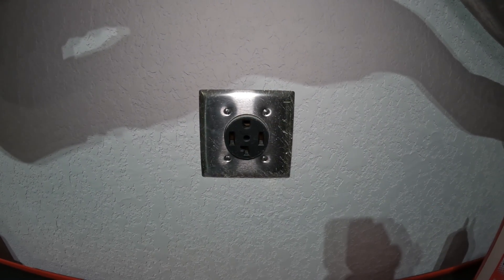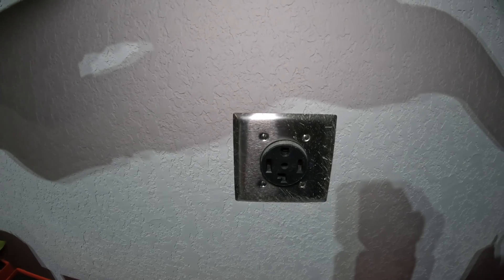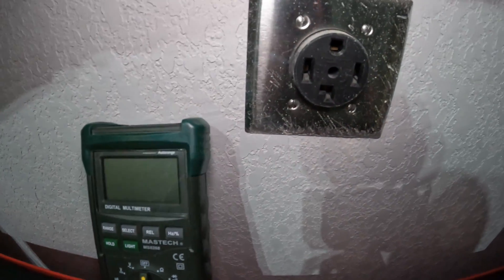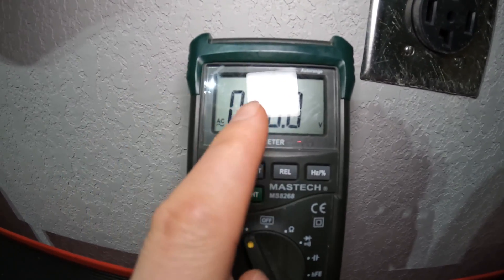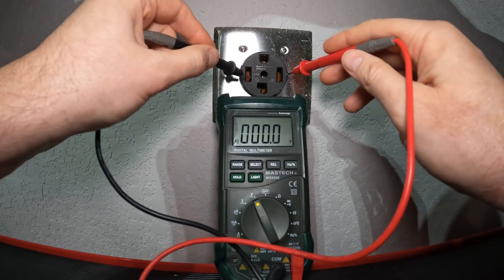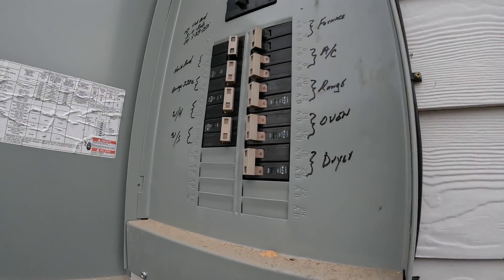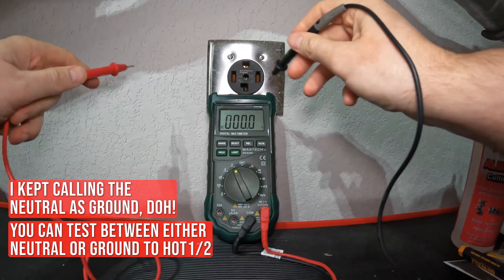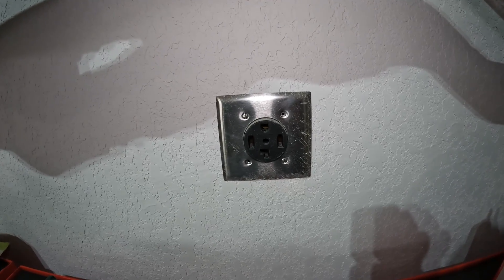How-To Test a 220v/240v 4 Prong Dryer Outlet! Easy! 4K HD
Having issues with your 4 prong 240v dryer outlet? No power? Not sure what's going on? This video will show you how to easily test the voltage of the outlet, how to cut the outside located breaker box 240v circuit, and how to use a digital multimeter to test!

Check out the z1lla shop on my :D There are a lot more products coming soon so check back often! Thank you!

Hopefully you find this video useful. It seems there are a number of videos that kind of do the same thing but most seem to be of low quality and that makes it kind of hard to see what is going on. I filmed this in 4k so hopefully everything is much clearer and easier to follow.

I go over how to setup the digital multi meter to test the 240v outlet, how to cut the breaker to the 240v outlet at the outside/exterior circuit breaker box, and how to re-test to verify power is off at the outlet (essential if you plan to perform any work on the wiring or the outlet itself safely).

Item(s) in Video:

* Tekpower Mastech MS8268 Digital AC/DC Auto/Manual Range Digital Multimeter Meter

* ENERLITES 66300-BK 30 Amp Dryer Receptacle Outlet, NEMA 14-30R | Residential Commercial Industrial Grade, Outdoor/Indoor, 3-Pole, 4 Wire, (10,8,6,4) AWG, UL Listed | 125/250V, 66300-BK-Black

00:00 - Start
00:20 - Intro
02:08 - Setup Digital Multimeter
04:11 - Test Outlet (240v)
05:54 - Cut Power at Exterior Breaker
07:11 - Test Outlet (0v)
08:14 - Outro
09:20 - The End :D

NOTE: I am NOT a licensed electrician and following the advice found in this video is to be done at your own discretion and I am to not be held accountable for any good or bad results of your work that may or may not occur :)